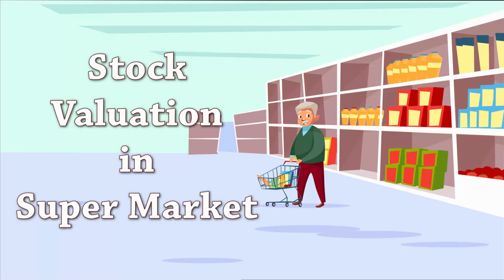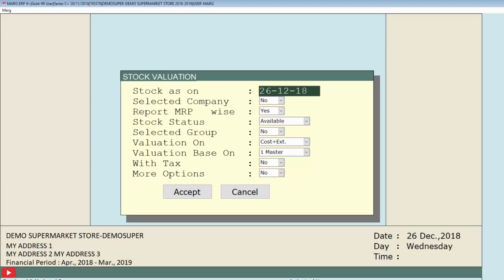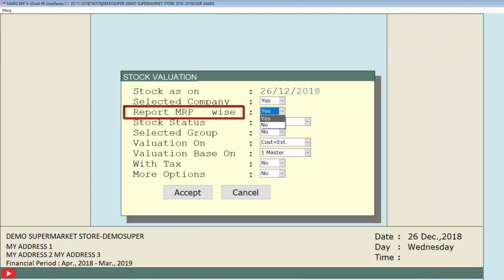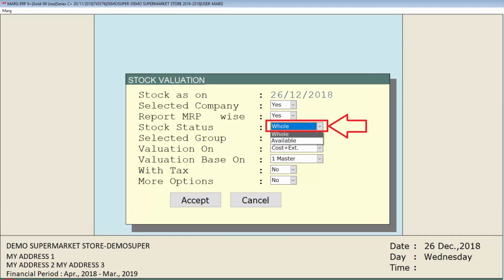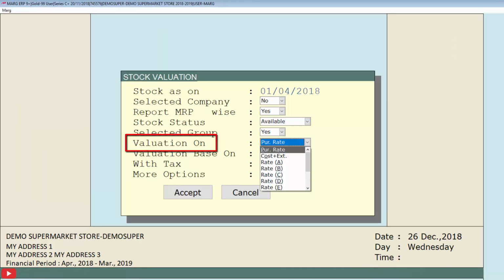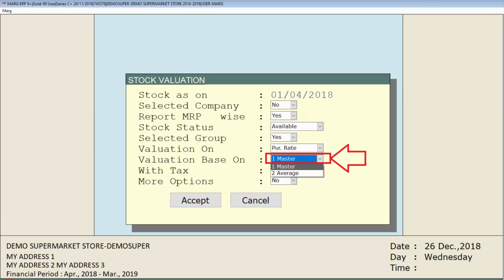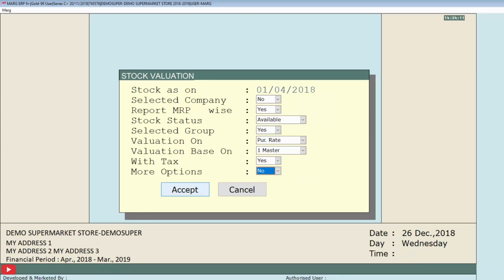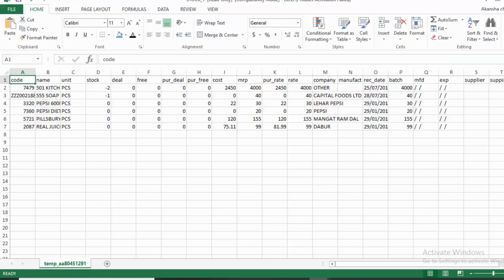Stock Valuation Report of Supermarket [English]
Stock valuation means calculating the value of the closing stock.

In Marg ERP Software, with the use of Stock Valuation Report the user can view the stock in hand and the present value of the stock from any of the two methods i.e.  average rate and Master basis.